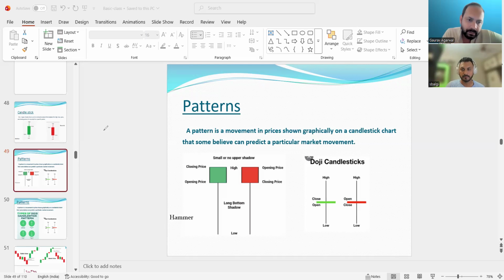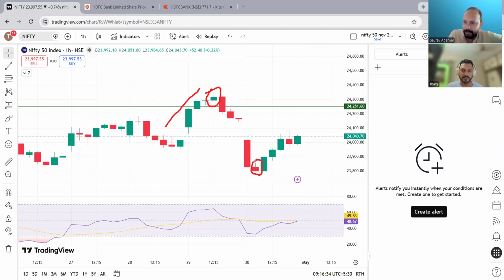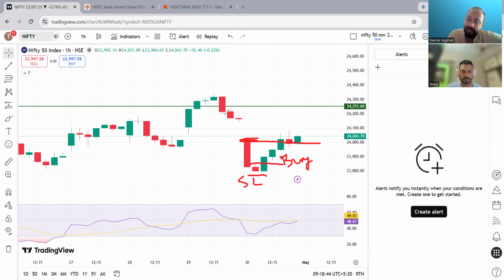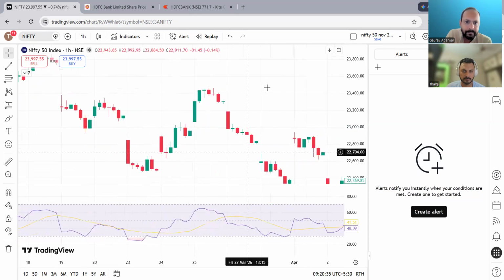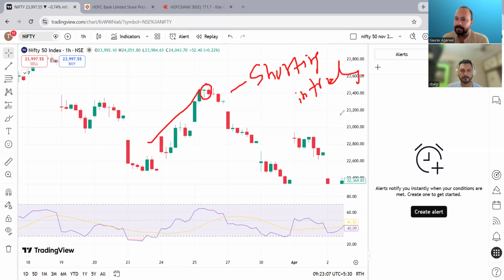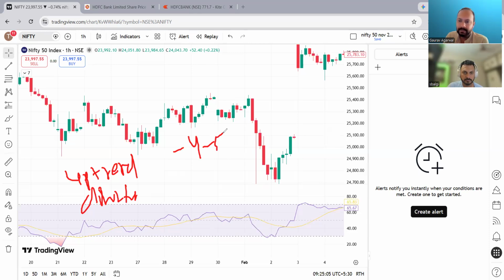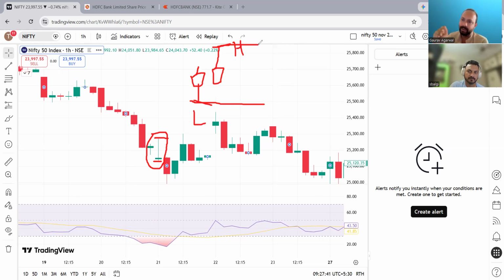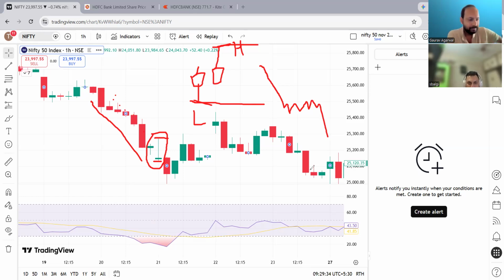Future options learning beginner class 2